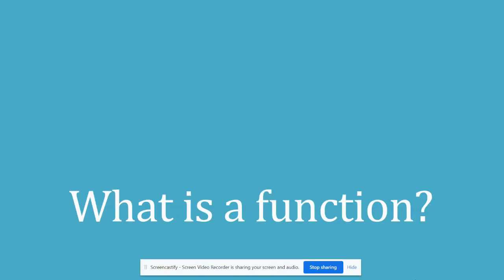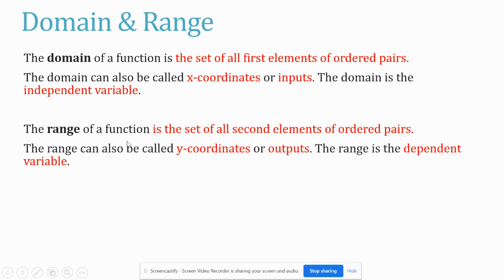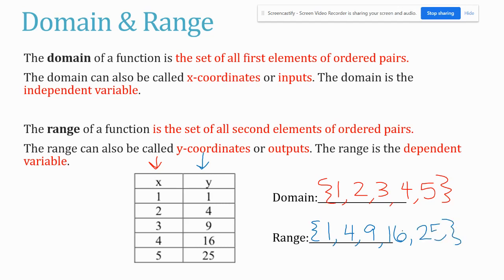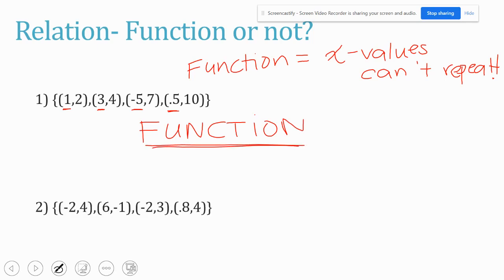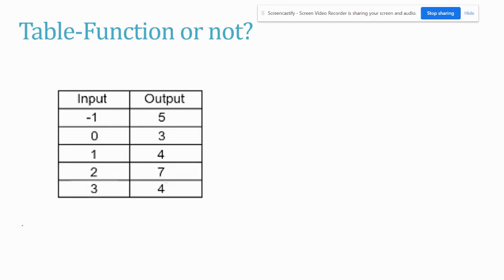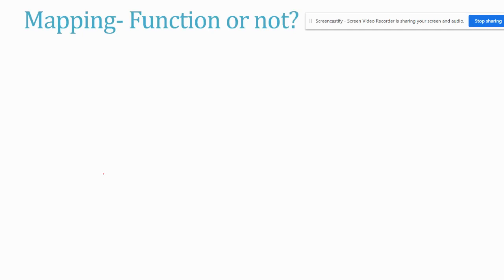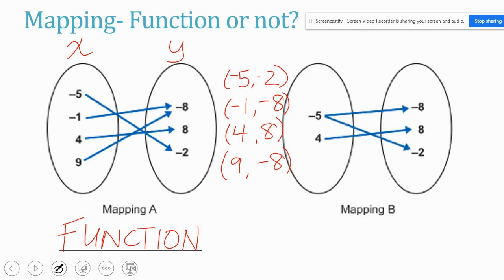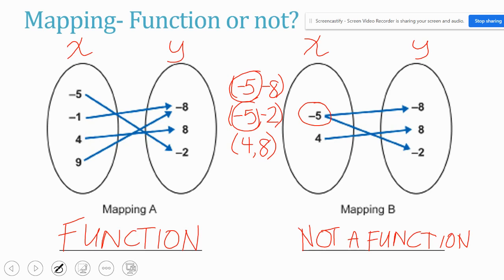What is a Function?